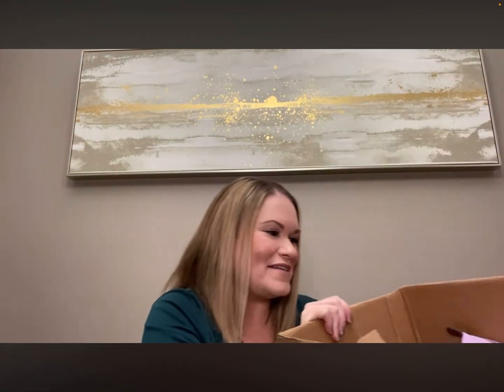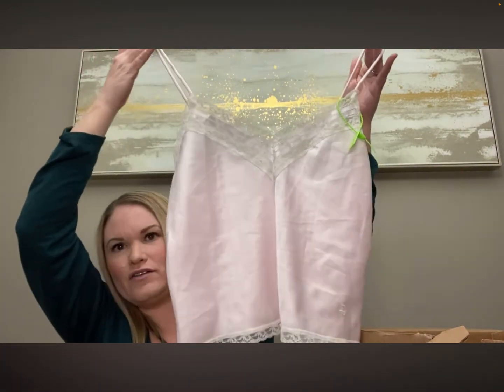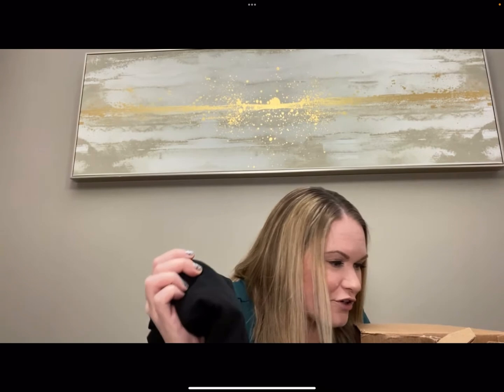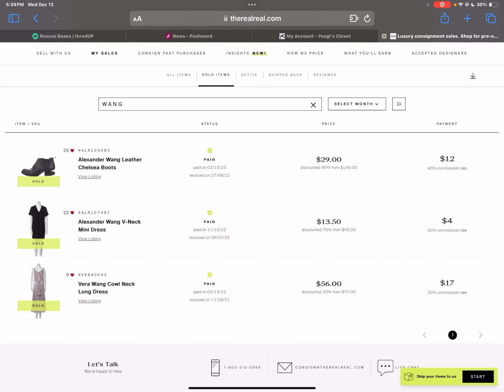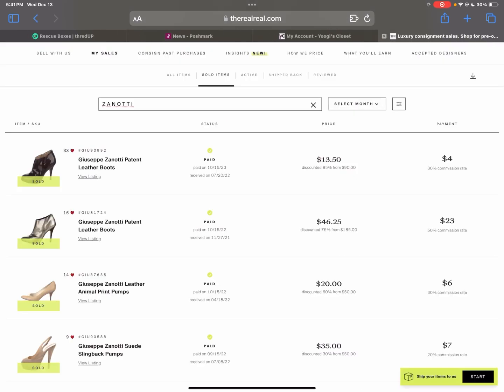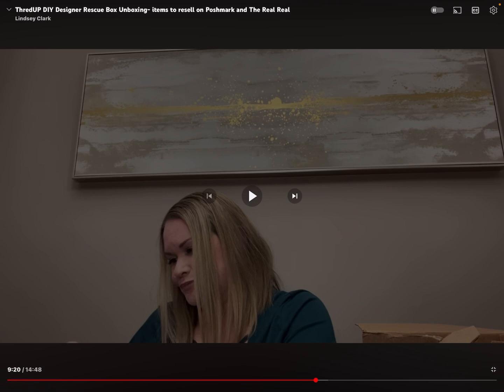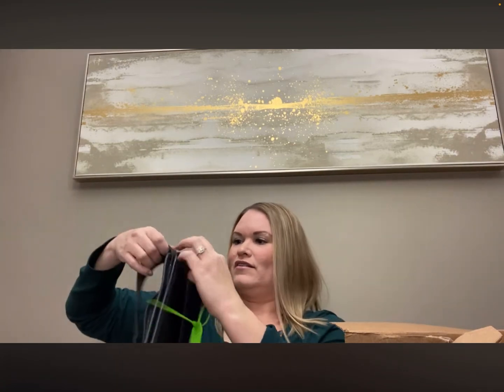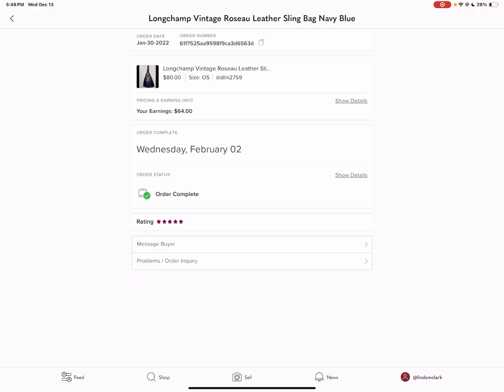ThredUP DIY Designer Rescue Box Recap! What Sold And Did I Profit?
In this video I am recapping another one of my early ThredUP DIY Designer Boxes!

Link to featured video: ThredUP DIY Designer Rescue Box Unboxing- items to resell on Poshmark and The Real Real

To purchase anything from me directly please send an me an email.

🔥Follow me on WhatNot and Save $10 off your first purchase!

🔥 Apply for an American Express Card with this link. With your new Card, you could earn a welcome bonus and your friend could earn a referral bonus. Terms Apply.